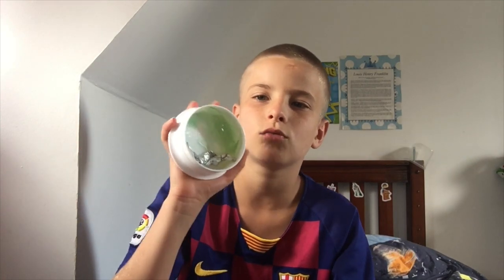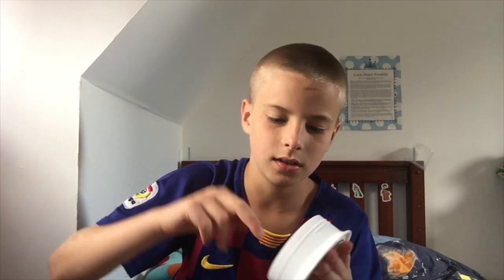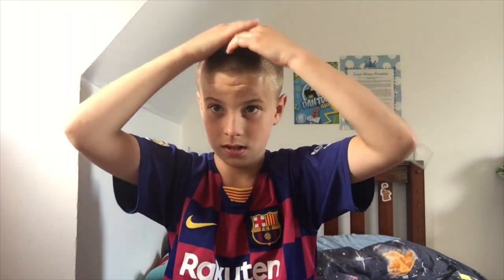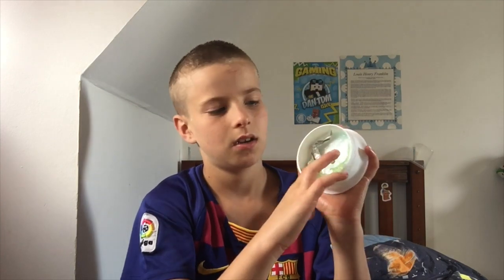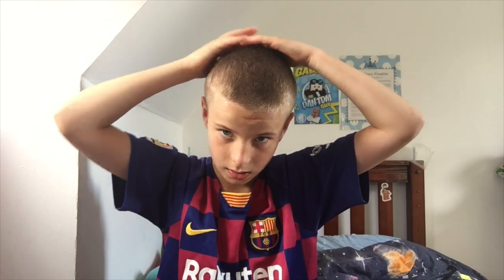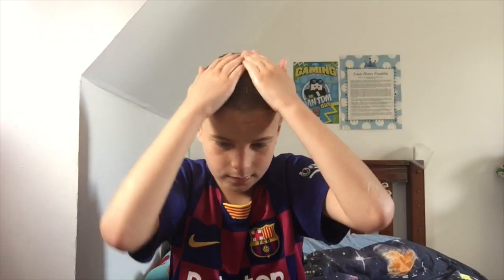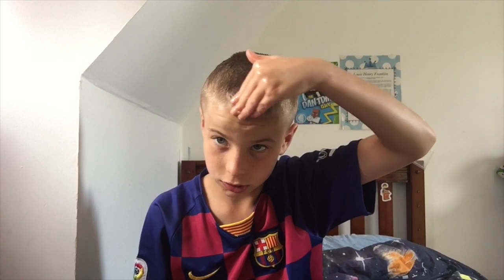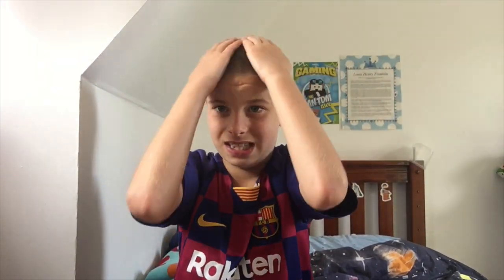Keeping my skin fade fresh!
Hey guys it’s Louis,
Thank you for your support and inspiration especially on my buzz cut videos!